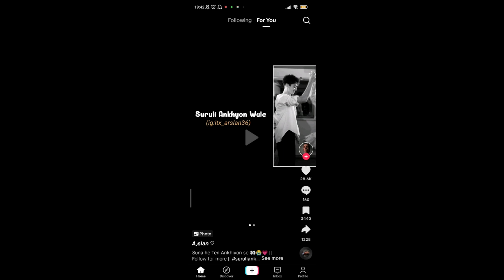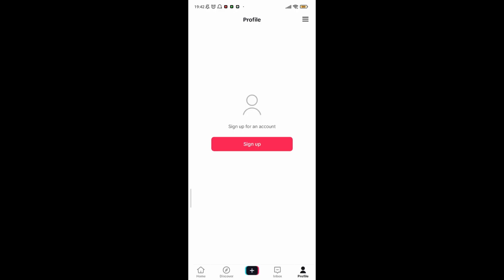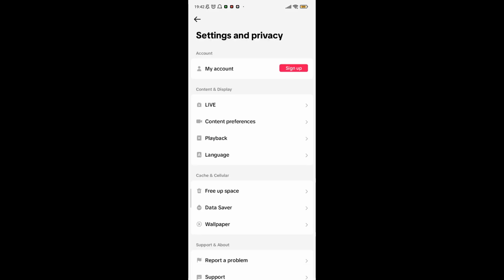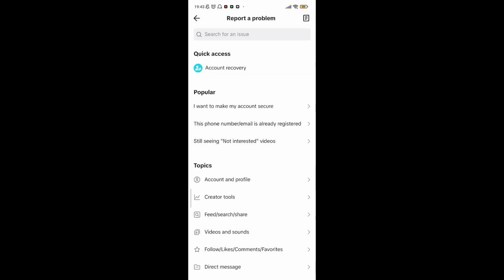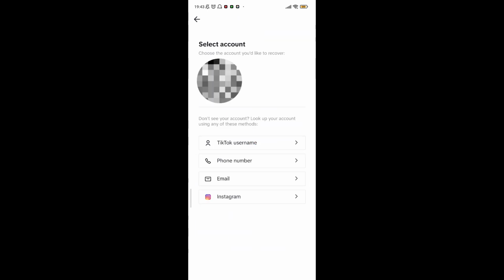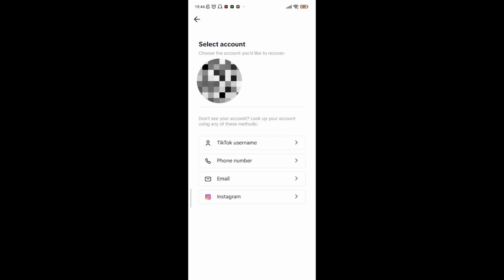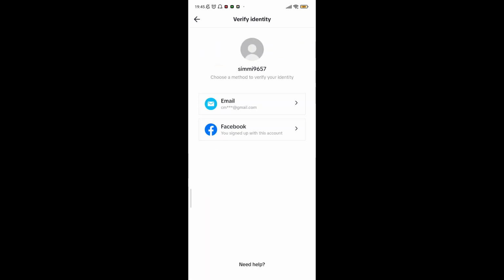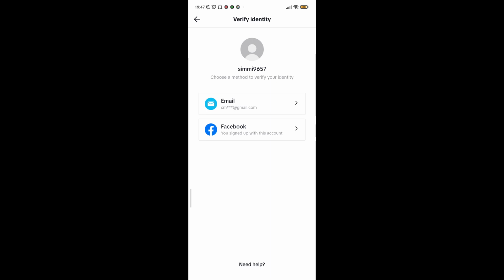How to Recover TikTok Account? TikTok Account Recovery Tutorial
Guide to  to Recover TikTok Account with quick an easy steps.

If you've lost access to your TikTok account, don't worry! In this video, we'll show you how to recover your TikTok account in a few simple steps.